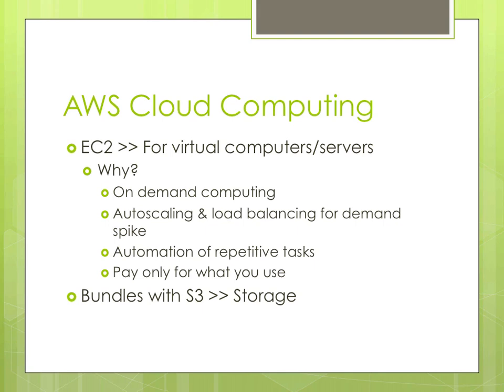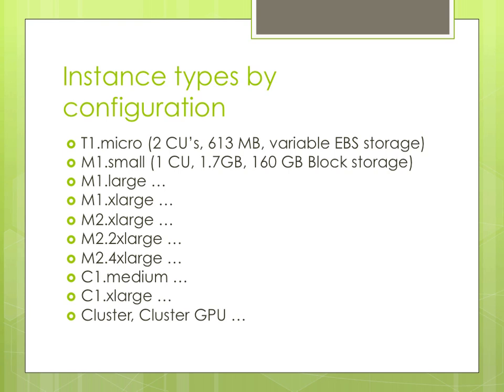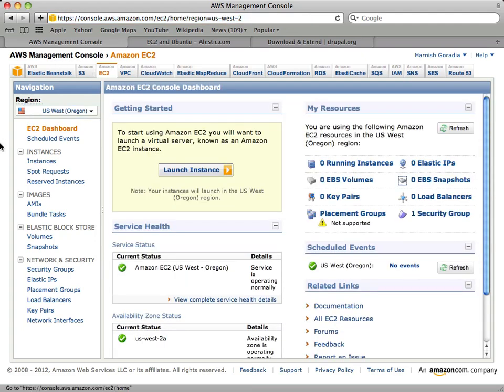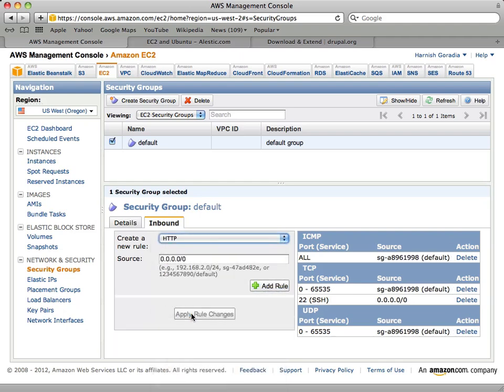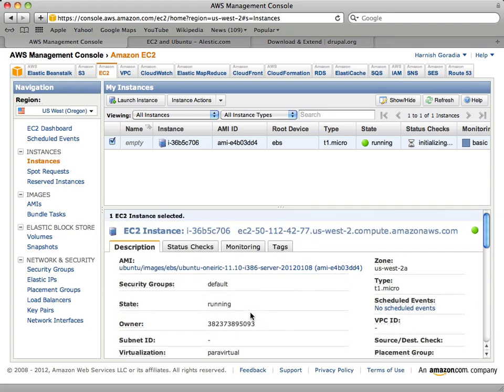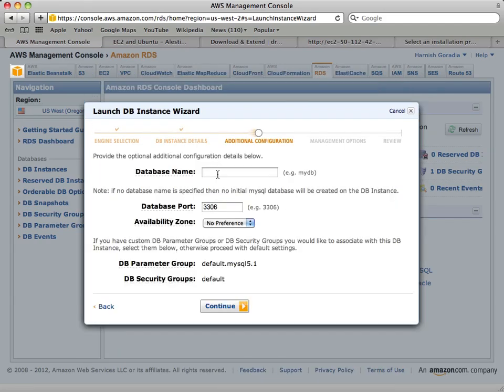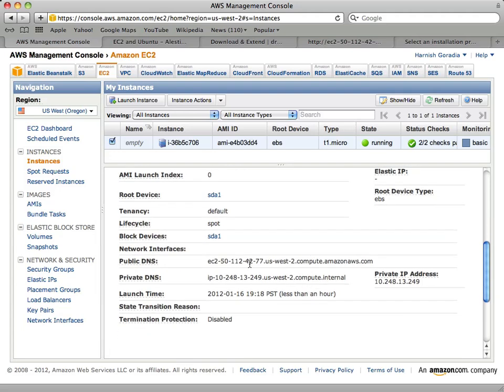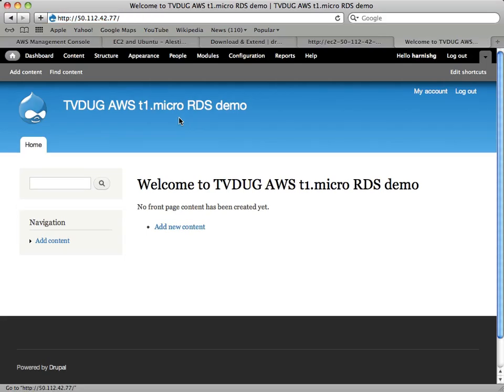How to install Drupal 7.10 on AWS EC2 t1.micro spot instance and Relational Database Service (RDS)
Live demo of installing Drupal on Amazon Web Services Cloud Computing infrastructure's US-West-2 (Oregon) using Ubuntu 11.10 32-bit server AMI from alestic.com at the Tri-valley Drupal meetup at Webthingee in Livermore, CA.